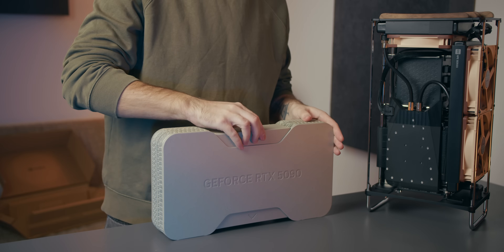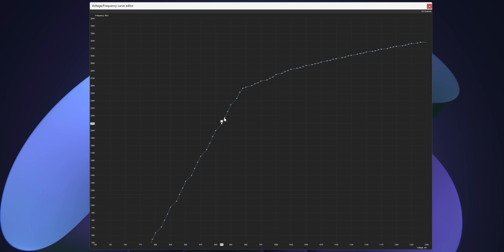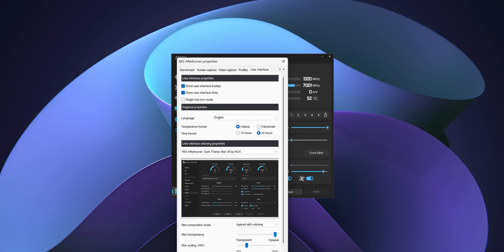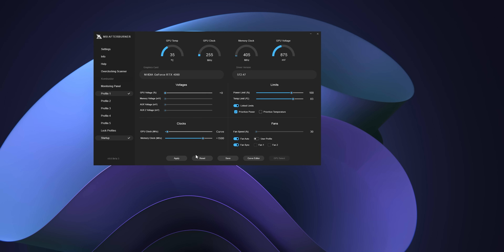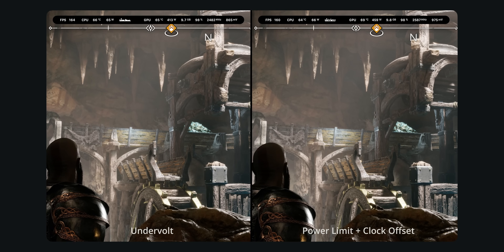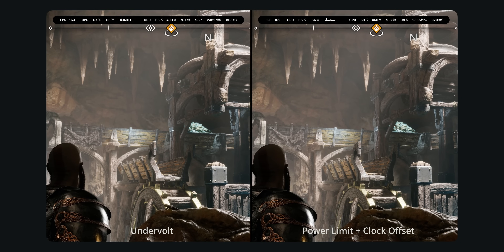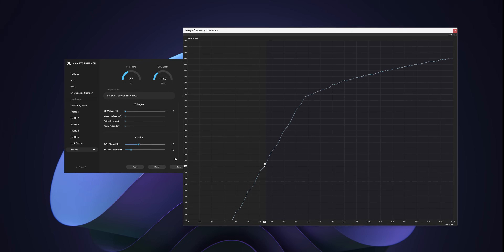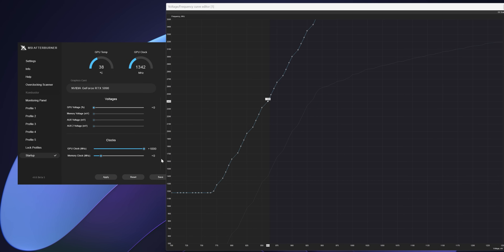5090 FE Undervolt Testing & 4090 Face-Off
AMD Ryzen 7950X3D
(or) AMD Ryzen 9800X3D
Noctua D15
(or) Thermalright Peerless Assassin 120
ASUS B650E-I ROG STRIX
(or) Asrock B850I Lightning
Corsair Vengeance 64/32GB 6000 CL30
Corsair SF1000
Samsung 990 Pro 4TB

Chapters:
0:00 - Intro
2:12 - What is undervolting?
4:29 - Method
6:11 - Disclaimer
7:35 - Undervolting the 5090FE
9:42 - 3D Mark Steel Nomad
10:42 - 3D Mark Speed Way
11:18 - Alan Wake 2
11:58 - Metro Exodus Enhanced Edition
12:39 - God of War Ragnarök
13:13 - Kingdom Come Deliverance II
14:00 - Portal with RTX
14:49 - Undervolting benefits
15:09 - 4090 UV vs 5090 UV
16:47 - Driver updates
17:32 - Thermals
18:30 - Custom fan curve
18:48 - Closing thoughts